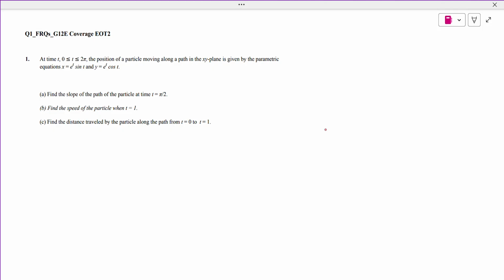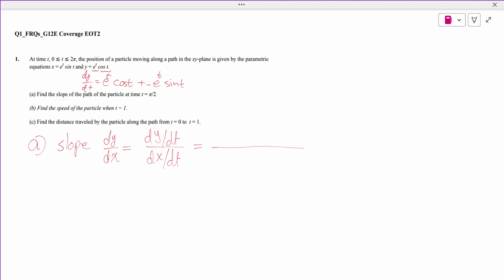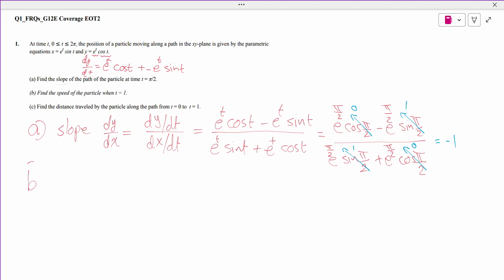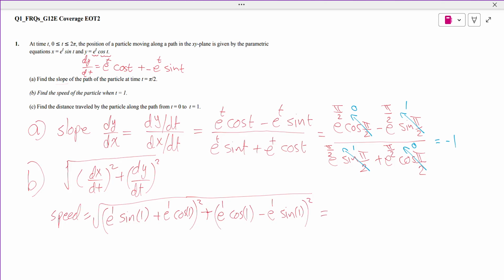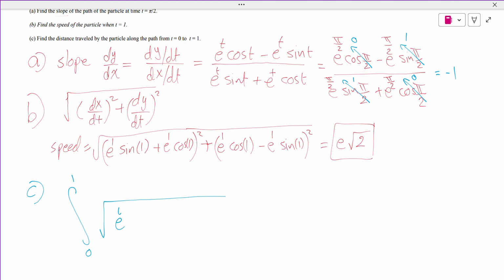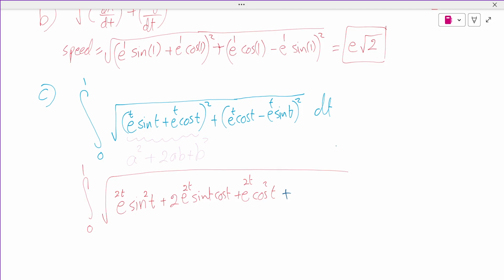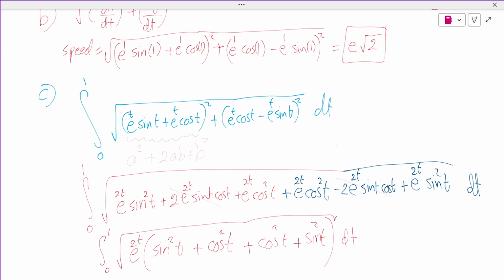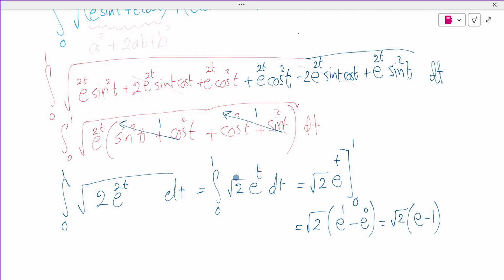G12E EOT2 Q1-1 FRQs Coverage - Calculus AB/BC